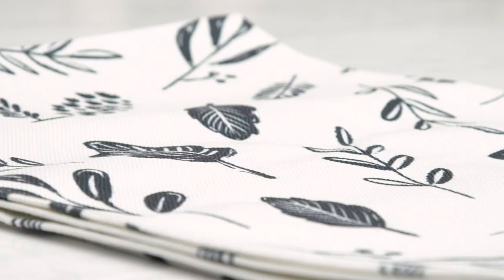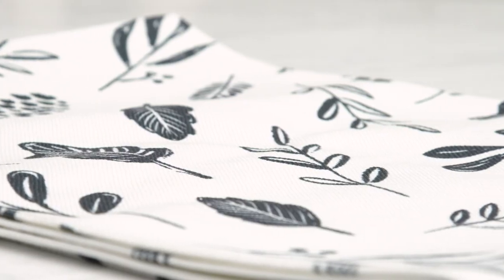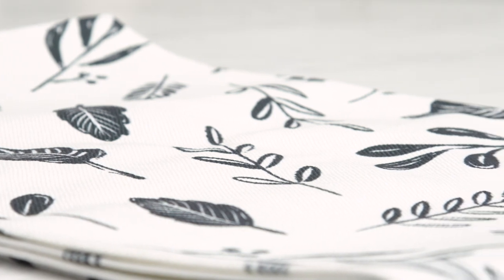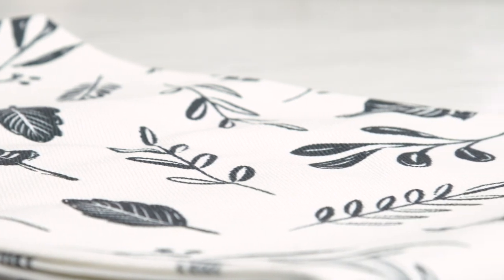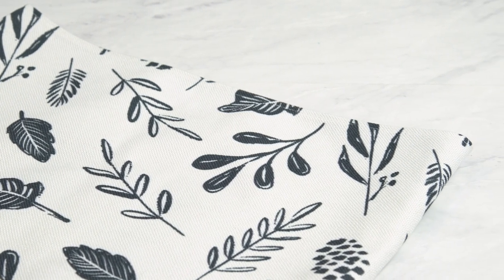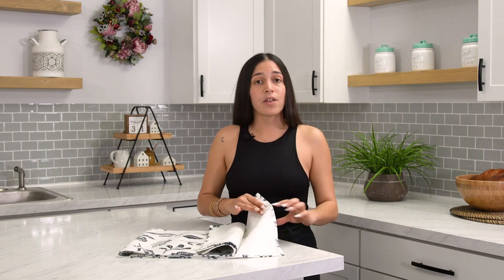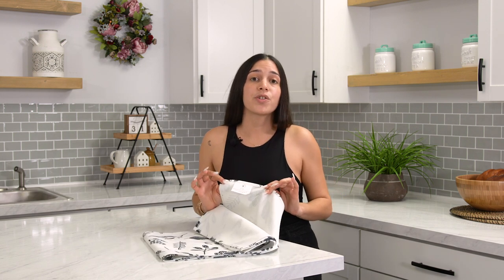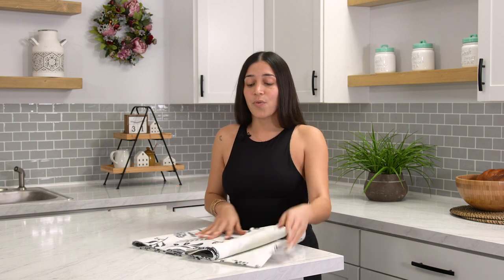Deco Dive: Table Runner Fall 2020 Box | Decocrated Subscription Box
Introducing Deco Dive: a new Decocrated series where we take a deep dive into our box items from over the years because just like your skincare routine, our products need care too. Hit the play button now for all the answers from Decocrated team member, Lauren.⁣